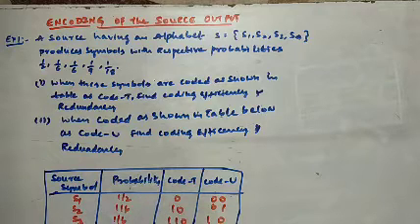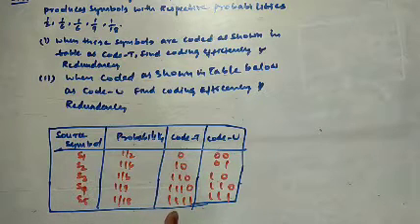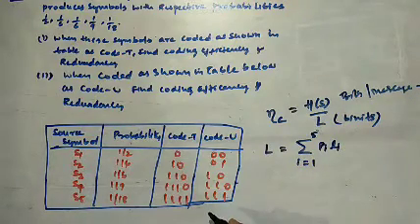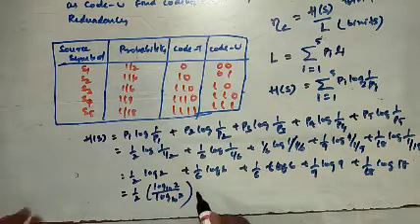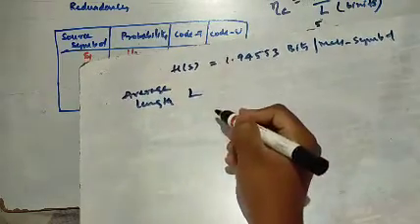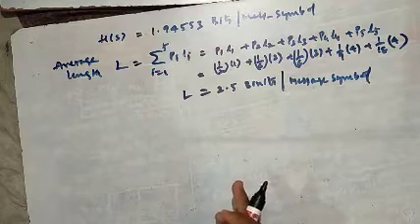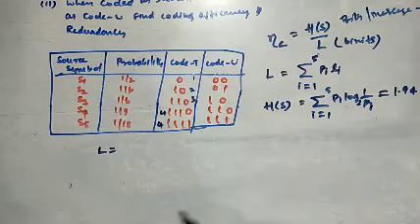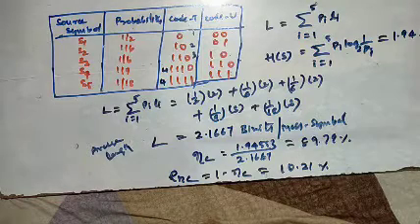shanon's encoding algorithm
INFORMATION THEORY AND CODING BY R PREMANANDA